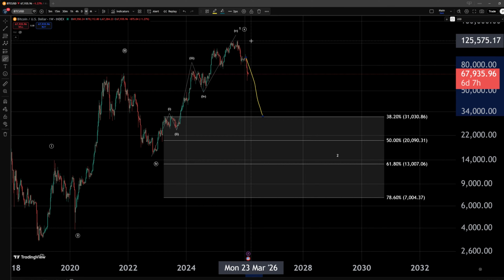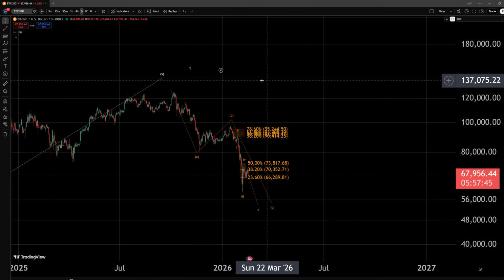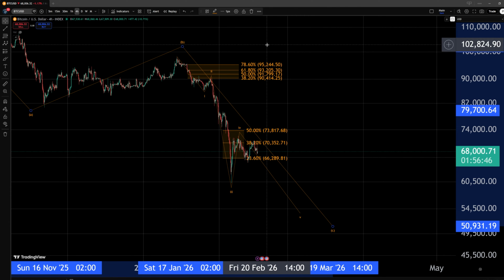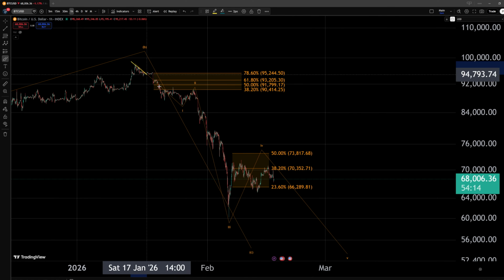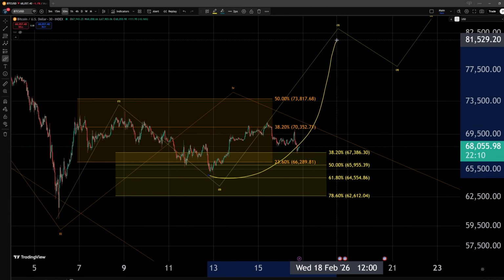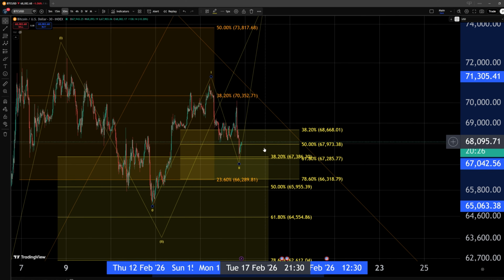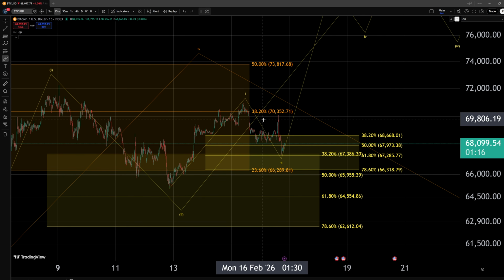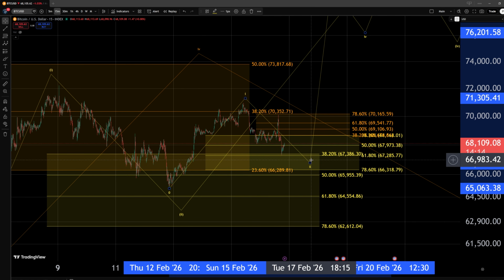Bitcoin : BTC Technical Analysis with Elliott Wave + Trade Setup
In this video, I cover Bitcoin $BTC and show you key interpretations using Elliott Wave and technical analysis to identify high-probability price levels.

What's inside:
Elliott Wave Count: My current wave interpretation for Bitcoin.
Key Levels: Critical support, resistance, and Fibonacci targets.
Trading Strategy: Potential entry and exit points based on the current chart.